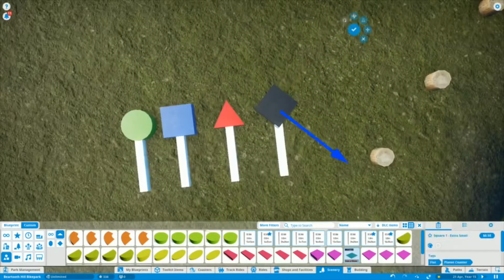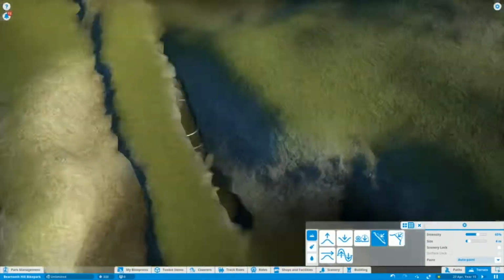Beartooth Hill Bikepark | Part 3 - Building the First Trails! (Planet Coaster Series)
Welcome to the 3rd episode of a new Planet Coaster series! In this series, I will build a bikepark which will contain lots of trails of different difficulties and a few rides including a cable car gondola which I built in the last video! The park will have an alpine style and I hope you all enjoy this series, which will be very different to what you normally see in this game.

Inspiration for this park came from a real bikepark called Skypark, in California. Below is a link to the specific video which may help you understand what I will be trying to build: